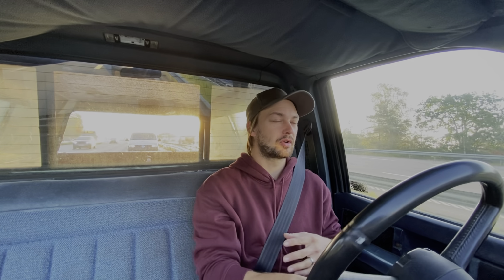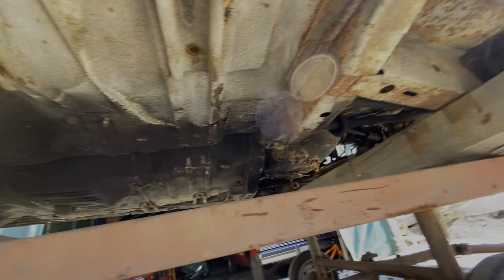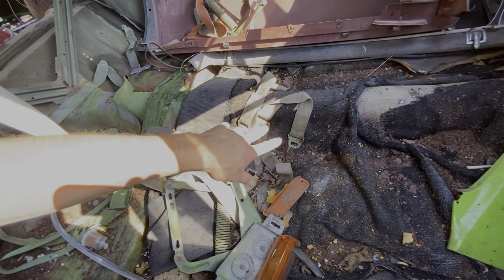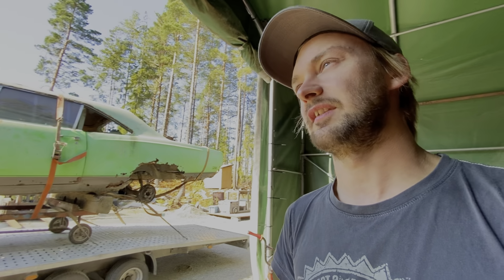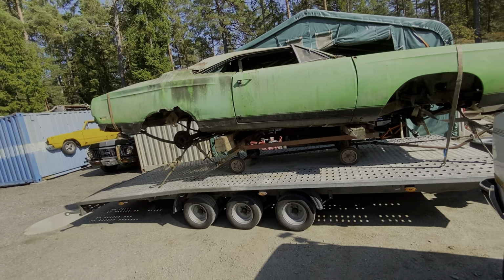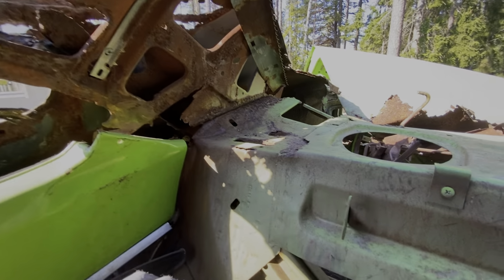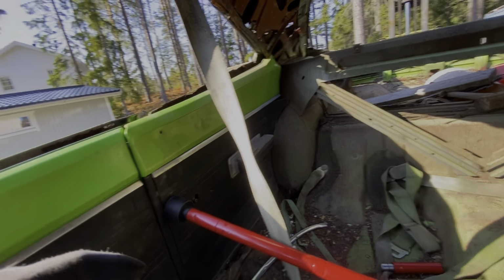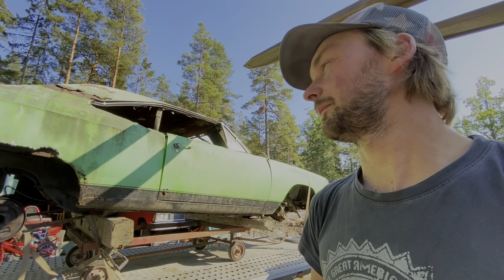Mashed mopar muscle for cheap. On the streets in few months?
Buying a dream project that doesn’t exist in sweden